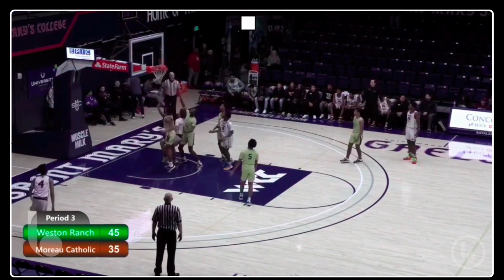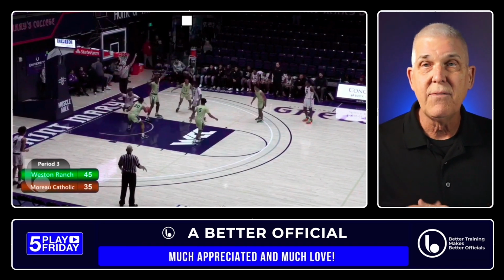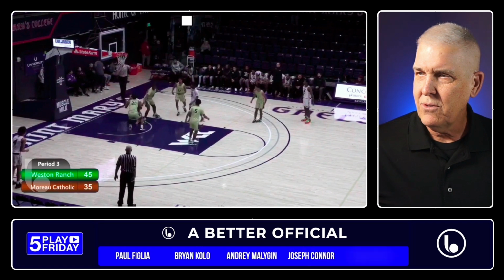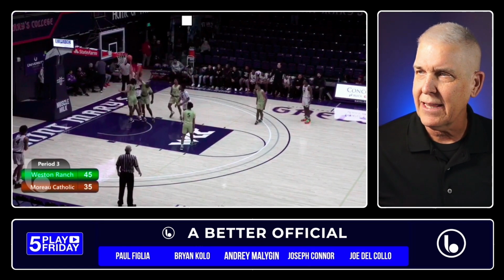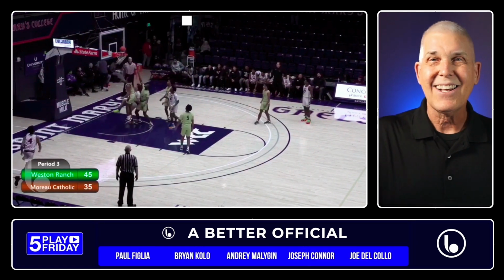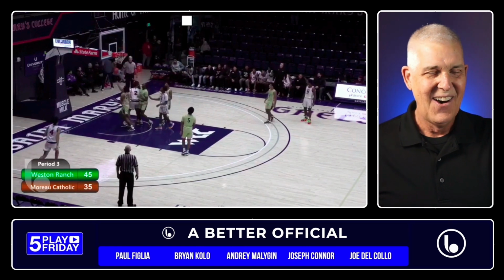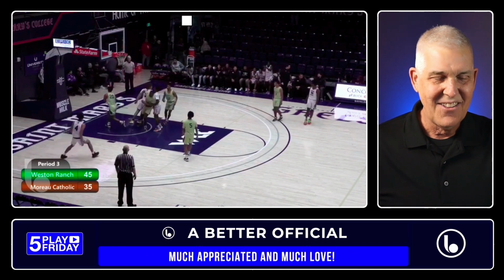🏀 Let's Analyze Game Video. One from my Hall of Shame! 5 Play Friday 🔥 [Ep. 5PF-2404]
Welcome to this week’s episode of 5 Play Friday, where we dive into five unique plays that challenge your officiating knowledge and sharpen your decision-making on the court. In this episode, we examine critical game moments, breaking down situations that every referee must be prepared to handle. From end-of-game pressure to violations that catch even seasoned officials off guard, these plays highlight the importance of applying NFHS rules with accuracy and confidence.

We start with a throw-in violation that occurs at a pivotal moment, underscoring the need to anticipate unique scenarios. Next, we analyze a three-second violation, exploring when to suspend the count and how advantage plays a role in adjudication. You’ll also see an exciting end-of-game situation involving a buzzer-beating three-pointer and a timely timeout request. Along the way, we review the classic throw-in off the defender’s back and its associated restrictions, before finishing with a play featuring elbow contact, testing your understanding of player control and foul escalation.

These real-game scenarios provide valuable lessons and reminders, helping you prepare for any challenge that arises on the court. Watch closely, leave your rulings in the comments, and let’s work together to elevate our officiating skills to the next level.
Let's head into 2024-25 with a solid foundation in basketball officiating essentials!

Paul Figlia   ☕️  Bryan Kolo   ☕️  Andrey Malygin   ☕️   Joseph Connor   ☕️  Joe Del Collo   ☕️  🙏

❇️  // TIMESTAMPS ⏱
00:00 - Intro 🌟 We kick off the show with our signature intro. Let’s go!
00:25 - Play 1️⃣ - YOU MAKE THE CALL Throw-in Play 🏀👀
01:07 - Play 2️⃣ - The Rare 3-Second Violation
04:02 - Play 3️⃣ - Quick Throw-in Trickery  🤼‍♂️
06:44 - Play 4️⃣ - Elbow to Head Contact. Whatcha Got??  🤾
10:13 - Play 5️⃣ - Double Whistle Breakdown of Game Video  ⏲️
14:47 - Play 6️⃣ - End of Game Scenarios - We want to get Clocks Right! 🏀👀
19:50 - Play 7️⃣ - Greg Austin Hall of Shame Missed Call Play 🔥
22:59 - Review of Play 1️⃣ - Throw-in Goes in the Basket  🏀👀

❇️  // WHAT IS HOT? 🔥

❇️  // JOIN THE SHOW LIVE! ➞  Every Friday at 7a PST and 10a EST.

❇️  // VIDEO TRAINING COURSES for Individuals and Groups!

❇️  // Let’s connect!

Note: This video is archival in nature. Recorded 11/22/2024. Rules, interpretations, mechanics, philosophies and other information may or may not be correct if viewed in subsequent seasons. Our videos are for instruction purposes. There is never an attempt to embarrass players, coaches, schools or officials.

[Ep. 5PF-2404]